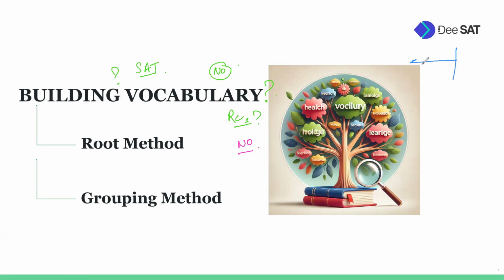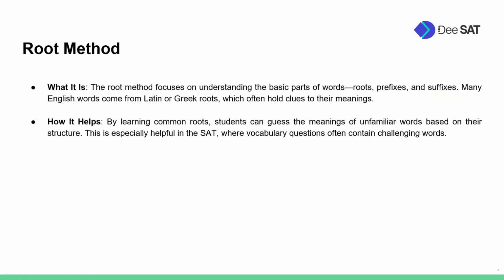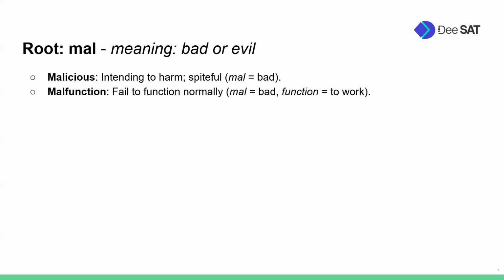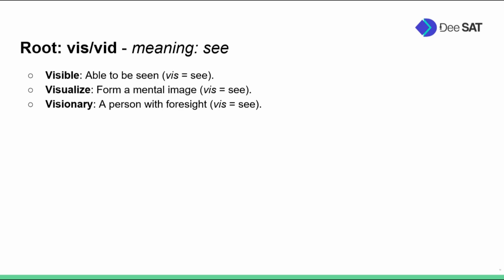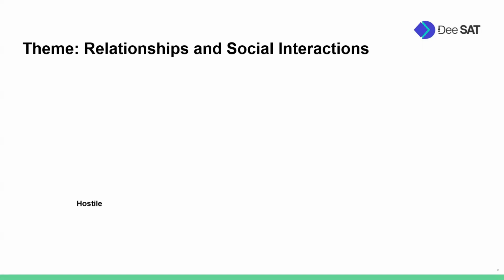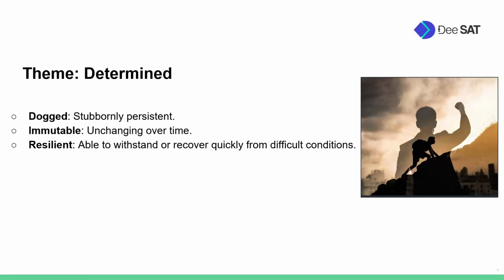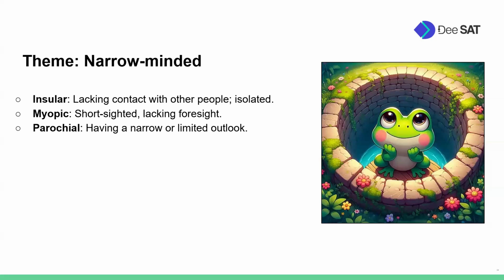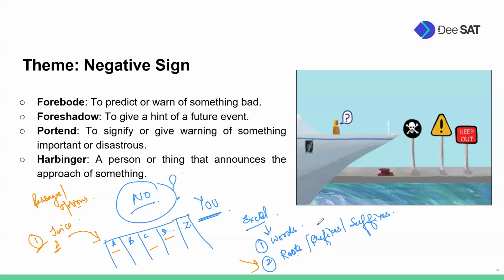R&W Building Vocabulary